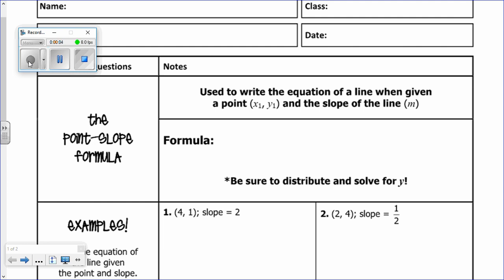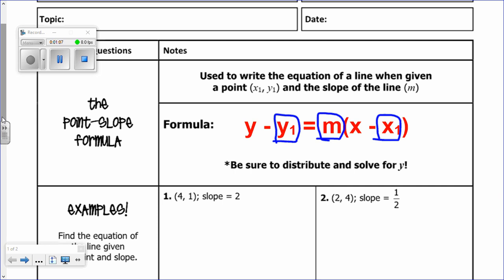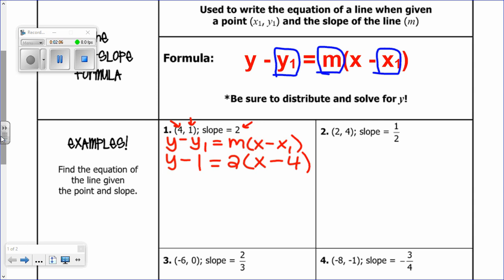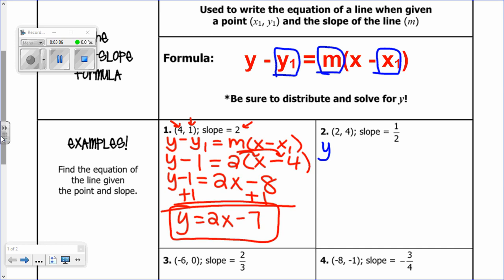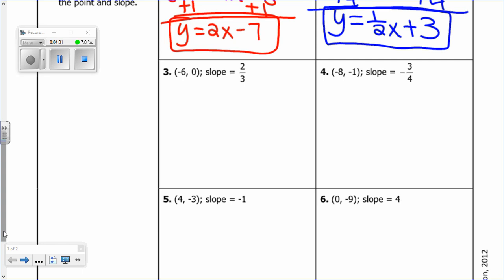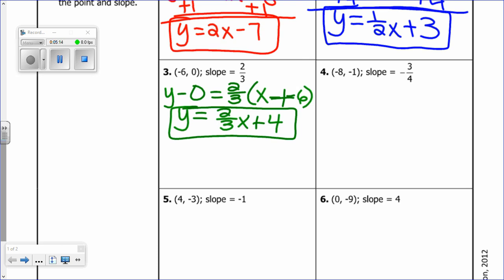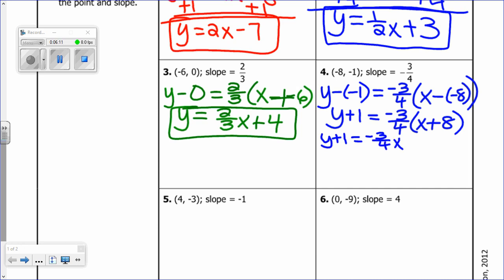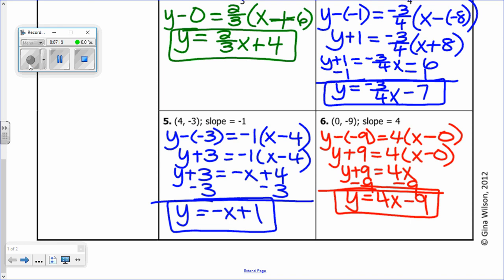Point Slope Notes